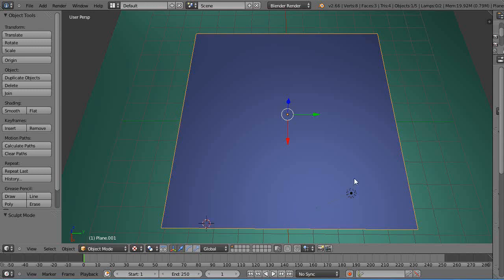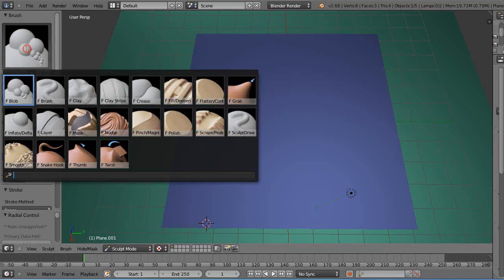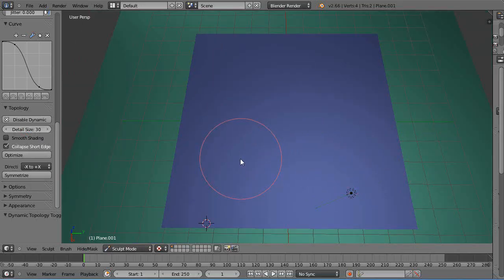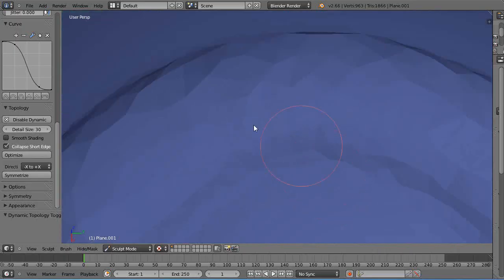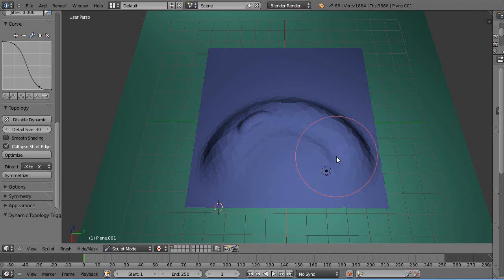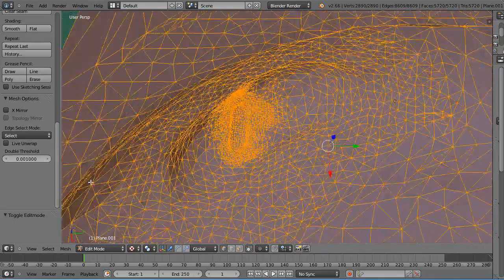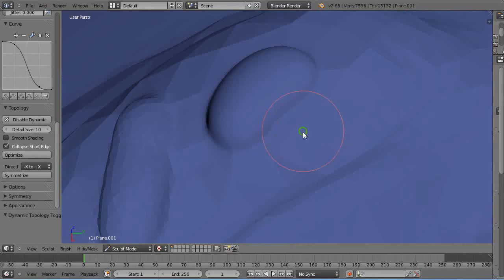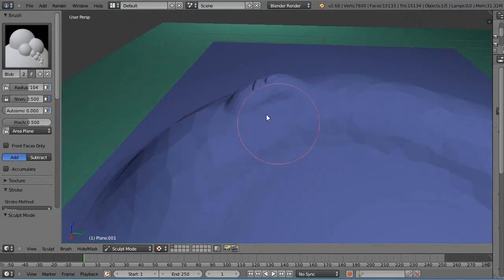Blender 2.66 Tutorial - Super Powerful Sculpt Modeling Upgrade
What a huge difference the new Blender 2.66 makes for Sculpt Modeling!  In this tutorial, I show you the basics of getting started with this very powerful tool that's been upgraded significantly!